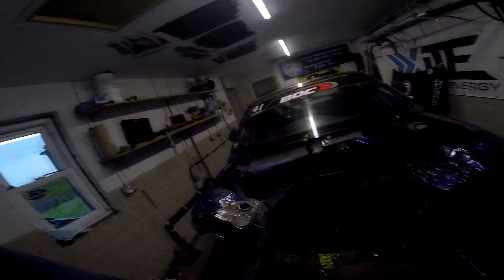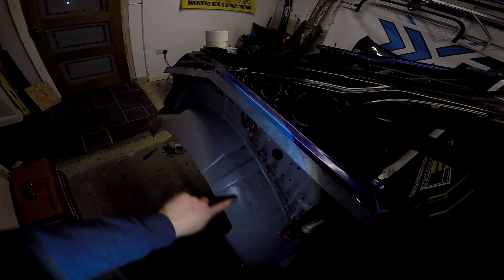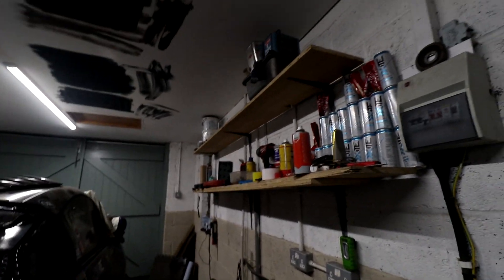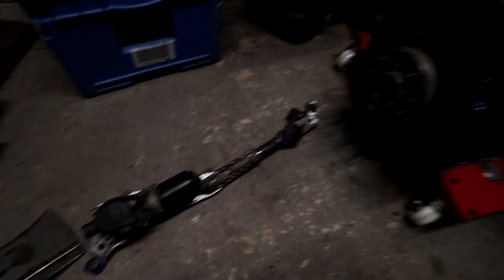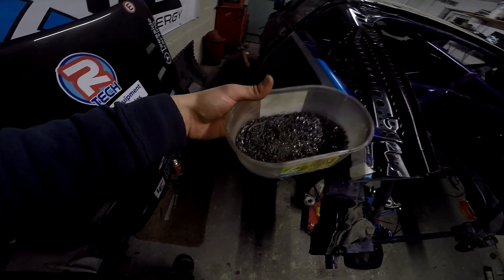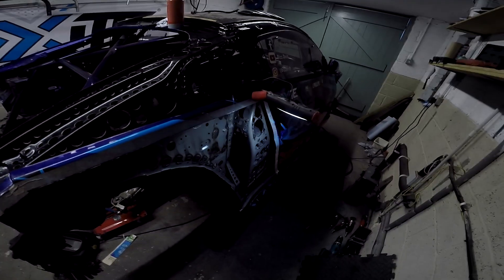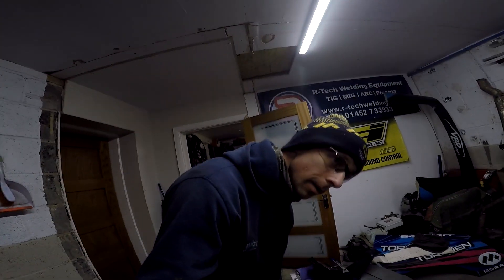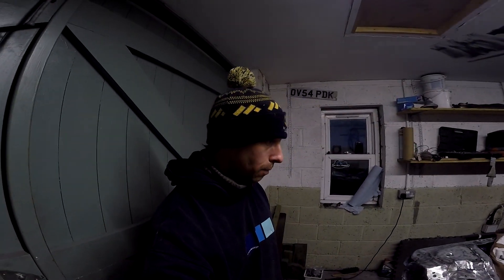Let's get some excess weight out of this 350z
Time to start cutting weight out of this thing